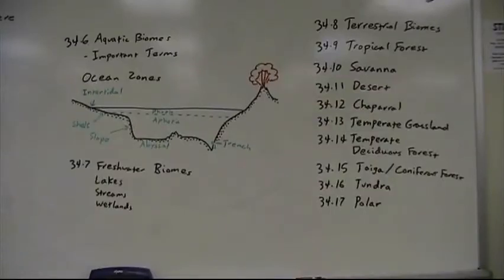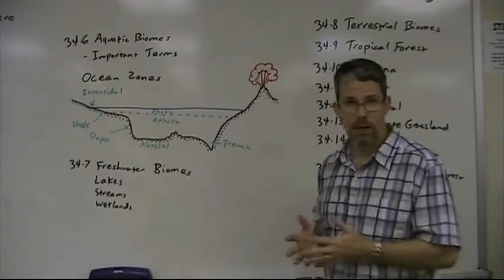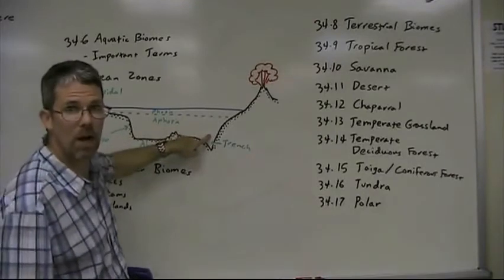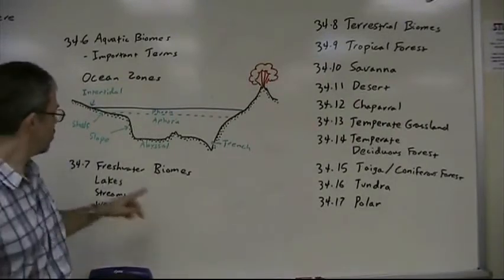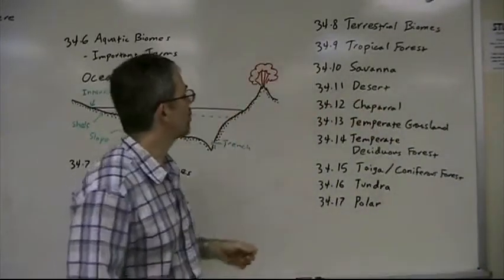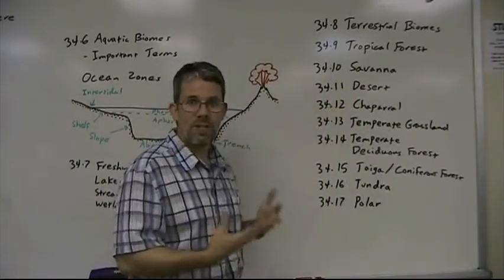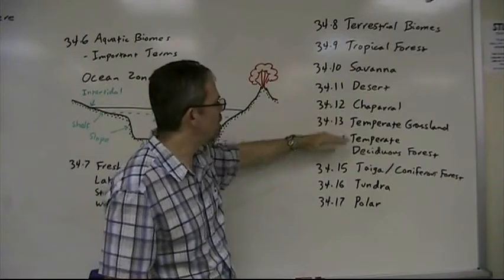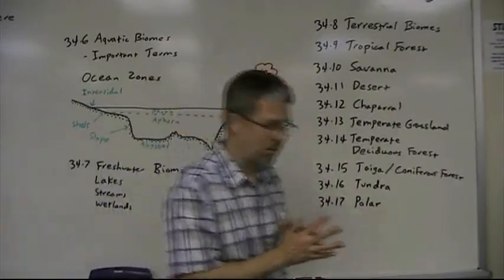Non Major BIOL Ch34 Part II